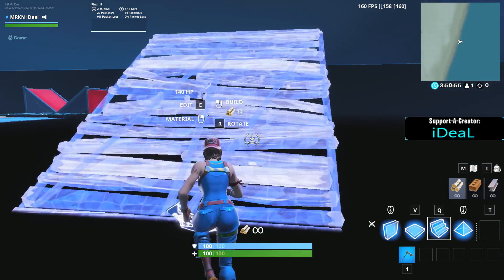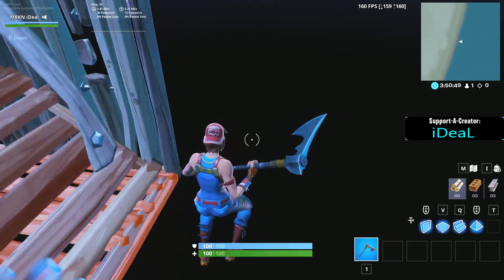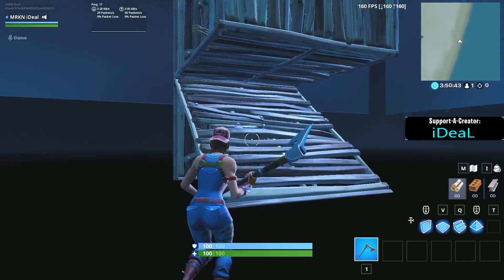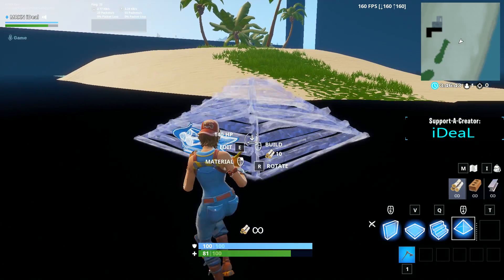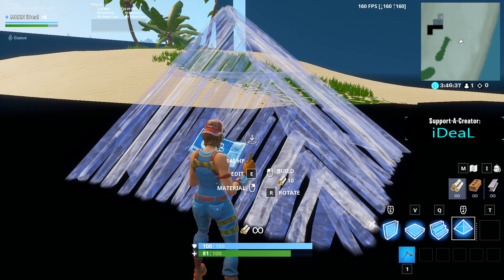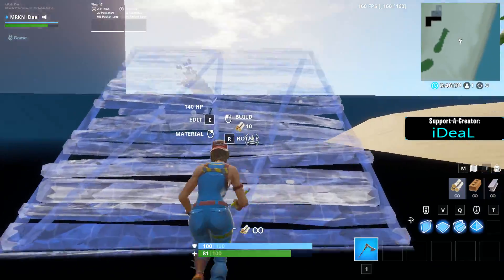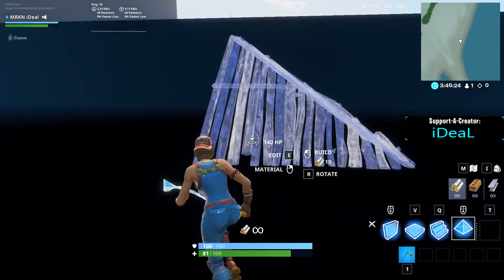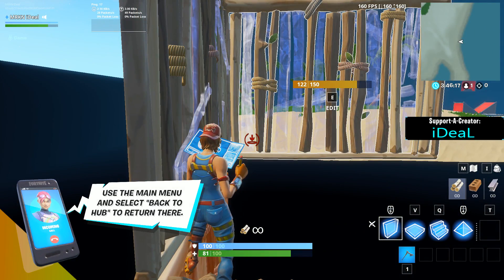How to Do 90s After Turbo Nerf in Fortnite v10.20! (NEW FAST 90s)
Fortnite Season 10 Turbo Building Nerf in Fortnite v10.20 How to Do the Newest Fastest 90s After the Turbo Build Nerf! New Fast 90s after update after patch!

fortnite
fortnite 90s after update
90s after 10.20
how to do 90s after patch
how to do 90s after turbo nerf
90s after turbo nerf
90s after turbo building nerf
new fast 90s
new 90s
new fastest 90s
fastest 90s in fortnite
season 10
season x
fastest 90s after patch